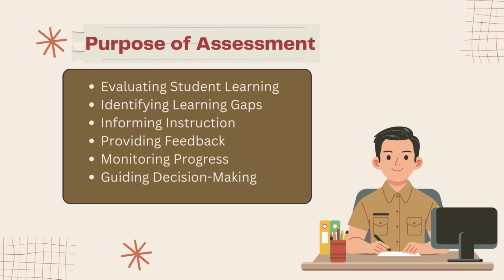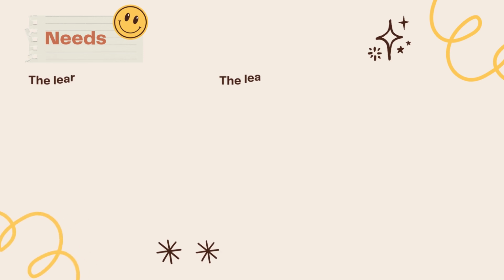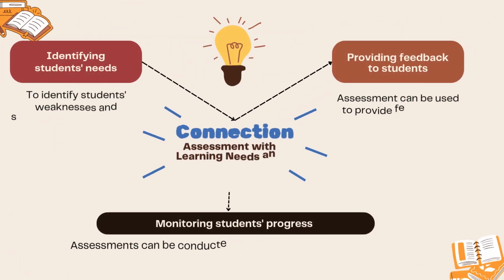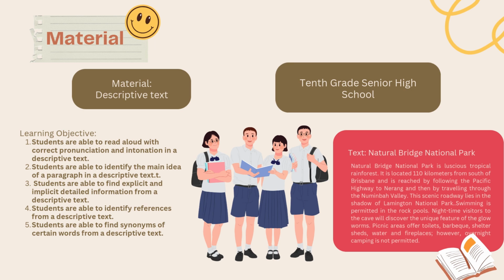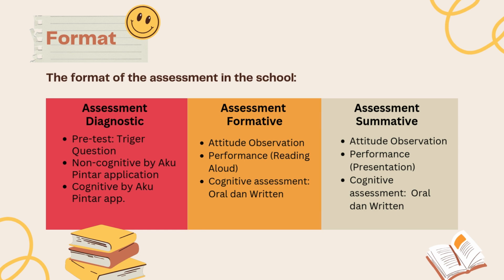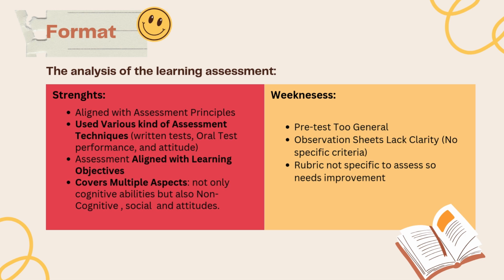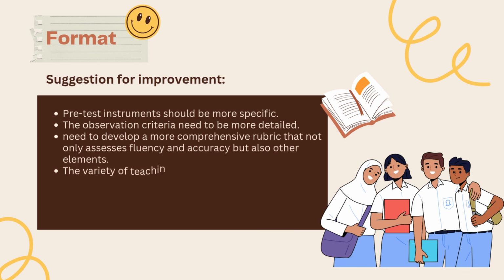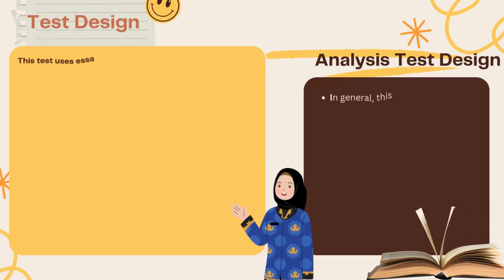Kelompok 6 - Koneksi Antar Materi (Telaah Asesmen) - PPA